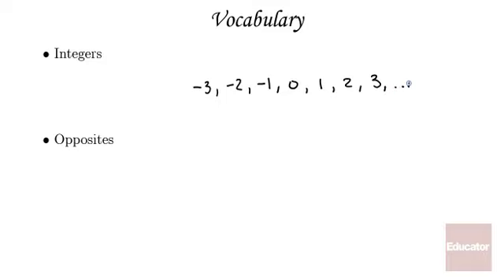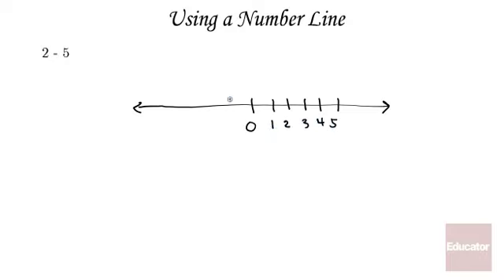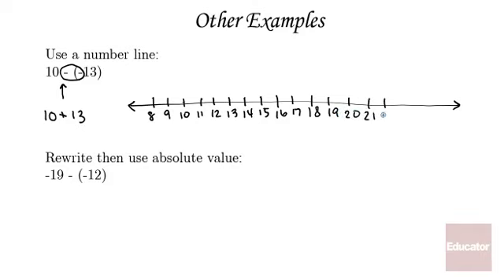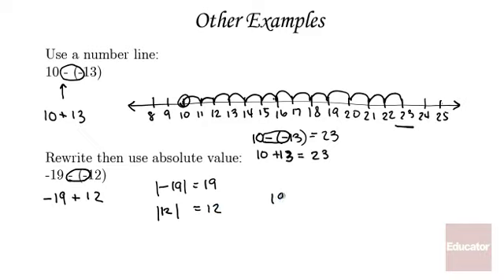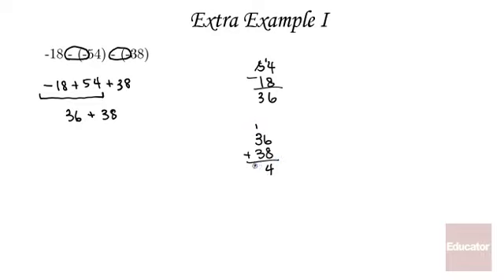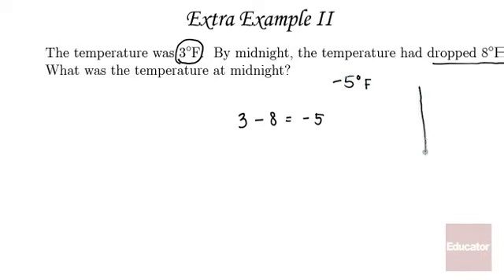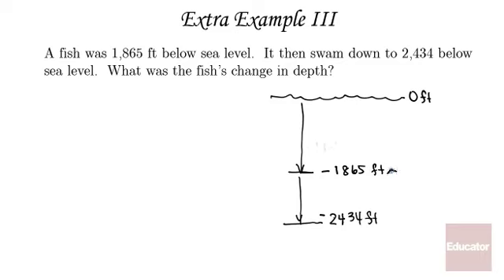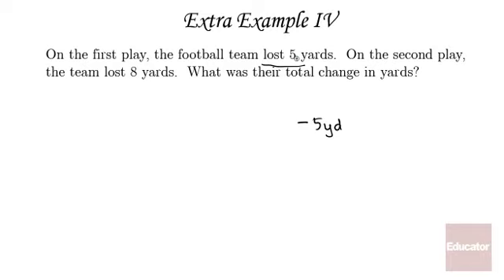Algebra Tutorial Integers and Exponents Subtracting Integers